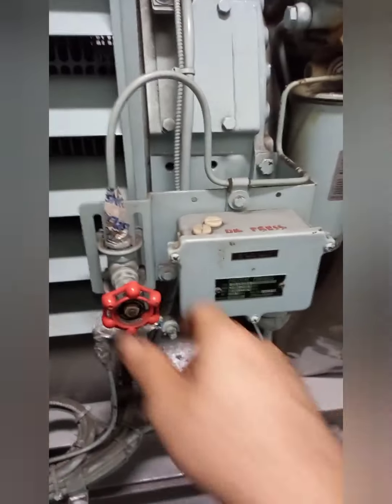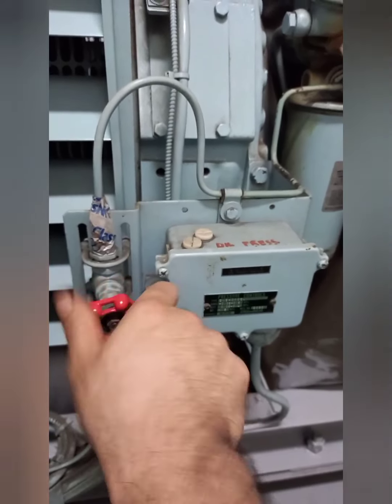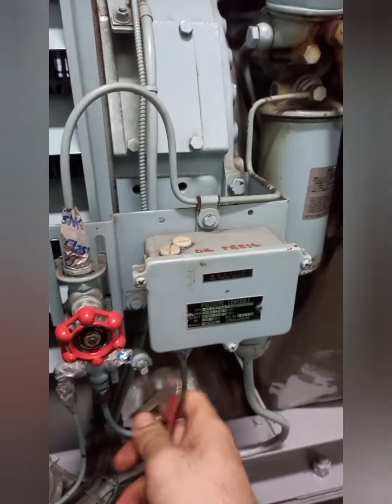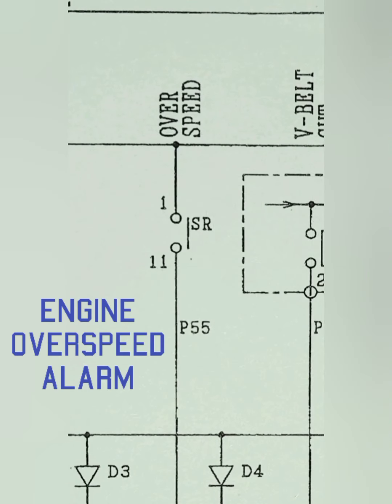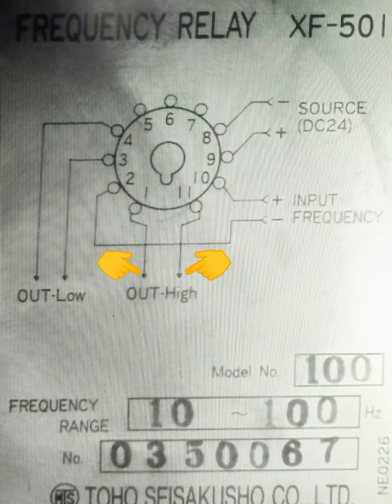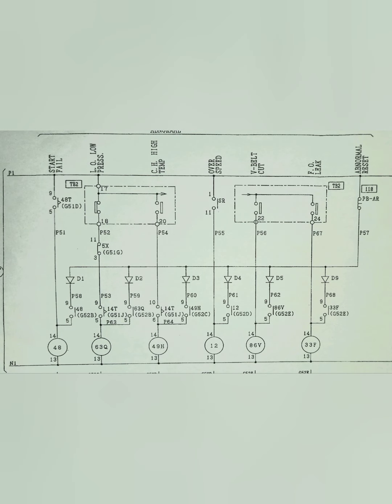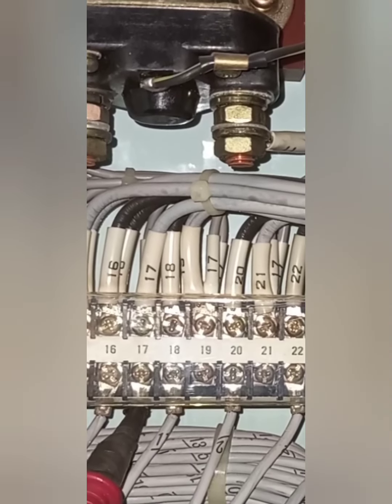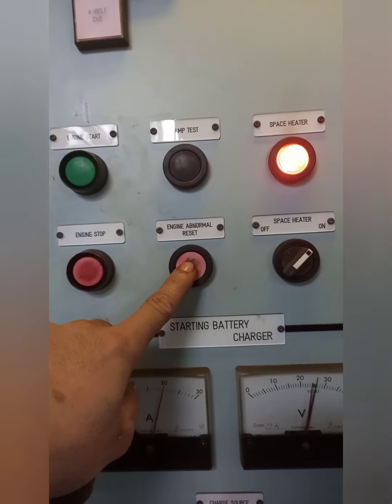How to test safety devices of Ships Emergency Generator👊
Ship's Emergency Generator
Always refer to maker's equipment manual
This video is intended for learning purposes...